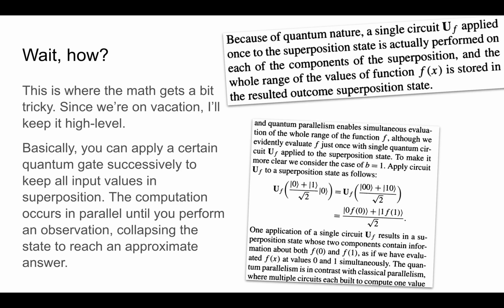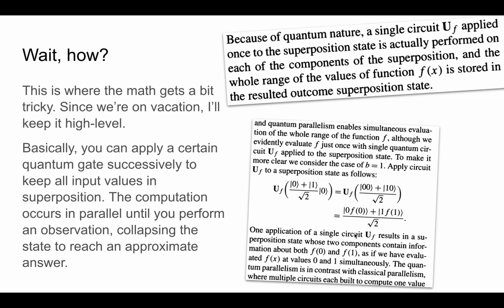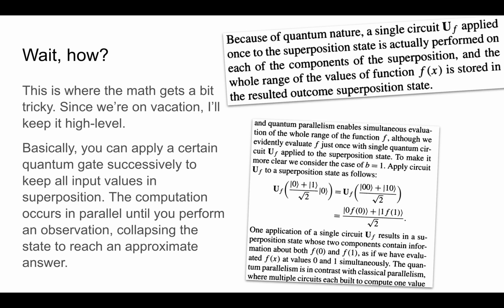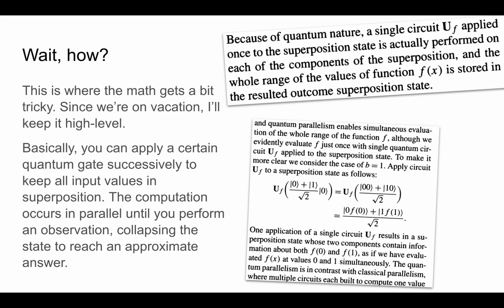Quantum Markets(3)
J&J explain why superposition is useful for computers.